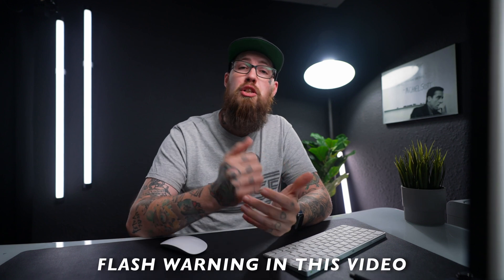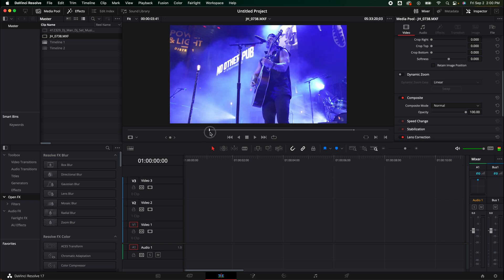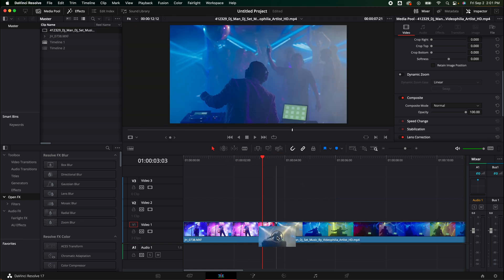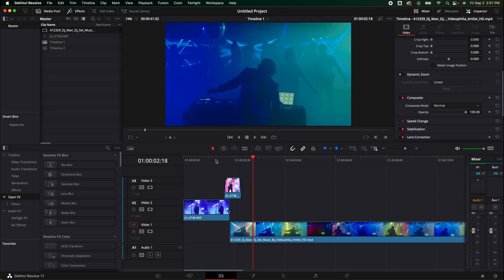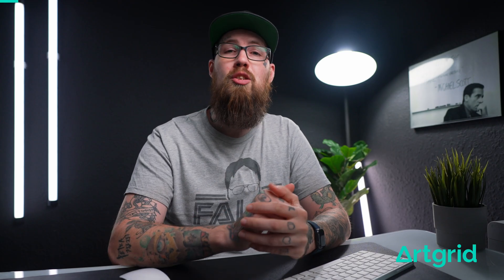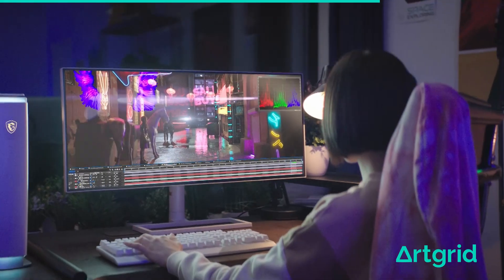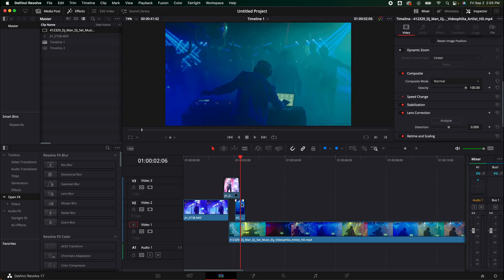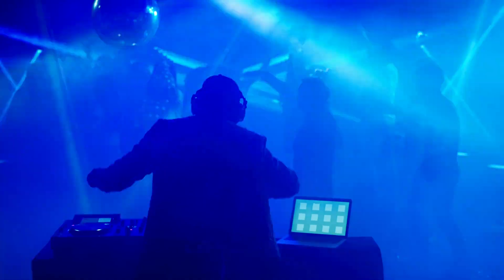The Super Fast Flash Transition!!! | DaVinci Resolve Tutorial For Beginners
Chapters
0:00 Intro
0:13 Finding the right clips
0:59 Building the transition
2:01 Sponsor
2:41 Taking it one step further
3:33 Outro